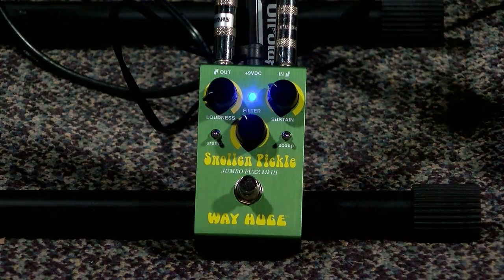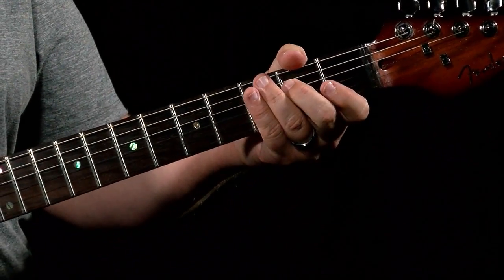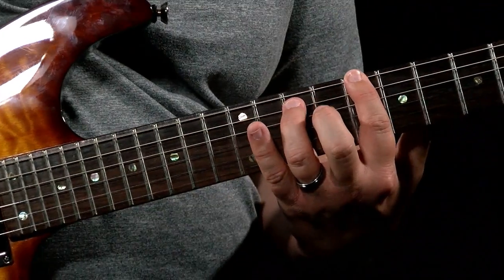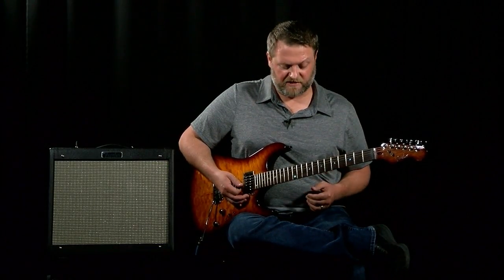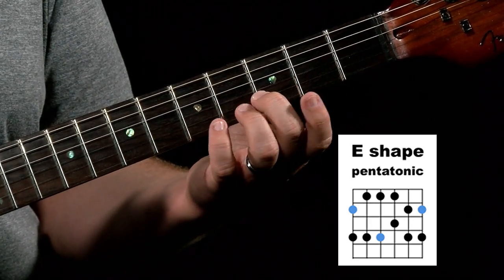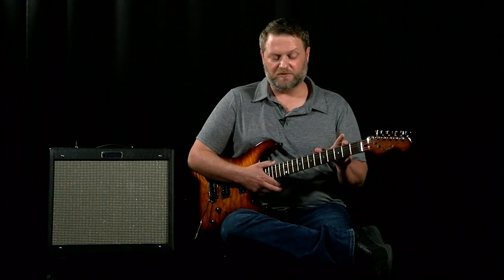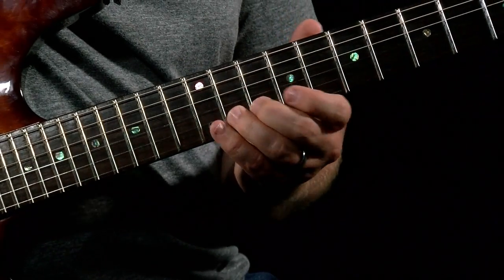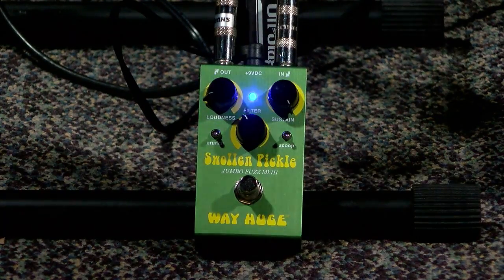The Guitar Department Episode 23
The Guitar Department with Joe Alton #15: “Walk This Way,” Major and Minor Scales from the E-shape of the CAGED system, and a lick and pedal of the week are featured.